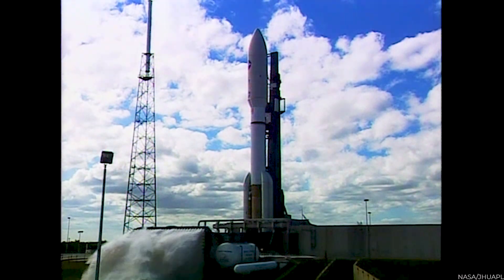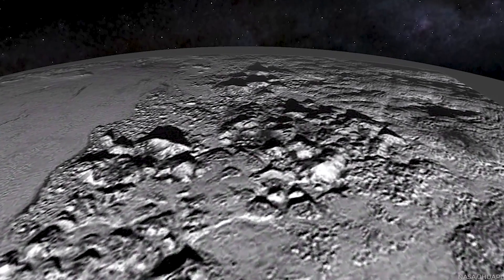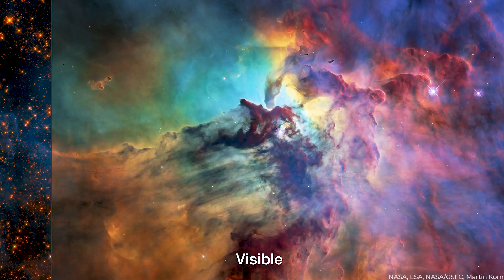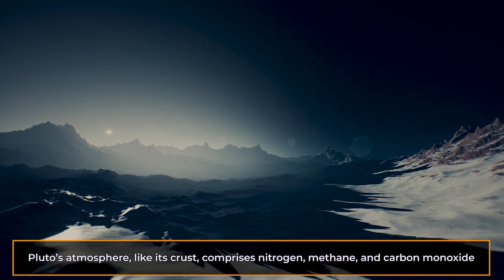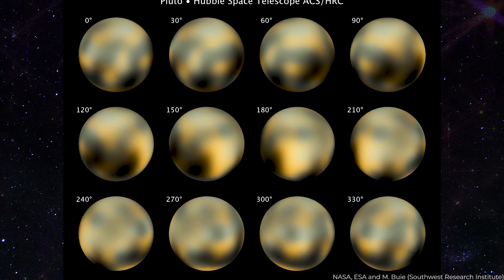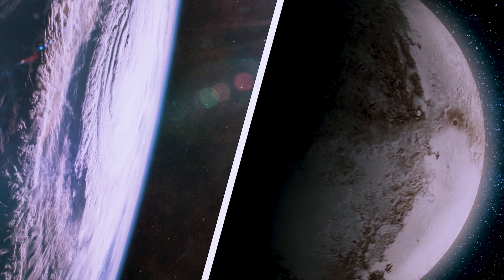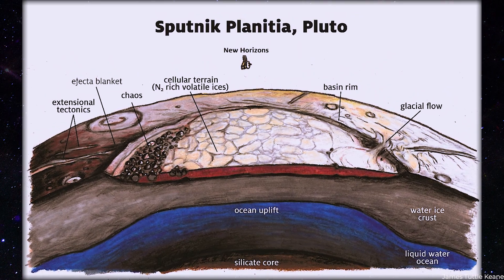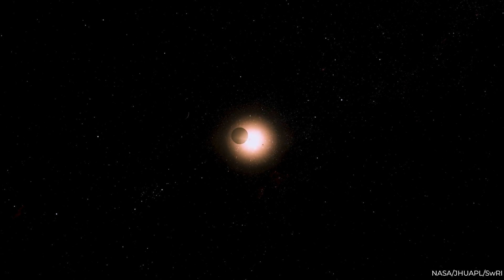James Webb Telescope Spotted A Mysterious Structure On Pluto's Surface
Pluto, once hailed as our solar system's ninth planet, has never ceased to fascinate. From the groundbreaking New Horizons mission in 2015 to the latest revelations by the powerful James Webb Telescope, this dwarf planet continues to surprise. Now, prepare to be amazed as the telescope's cutting-edge technology captures an enormous structure towering over Pluto's icy terrains. This mind-boggling find defies everything we thought we understood about the distant world's geological processes. Buckle up for a mind-bending journey into the mysteries of Pluto!